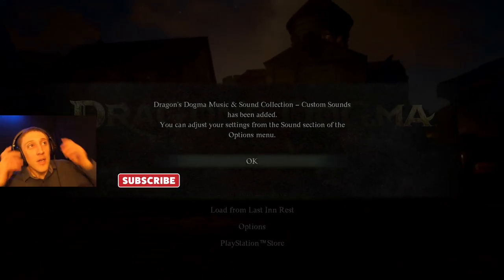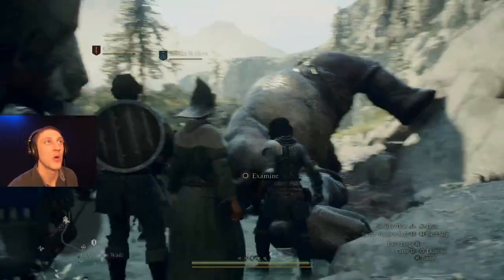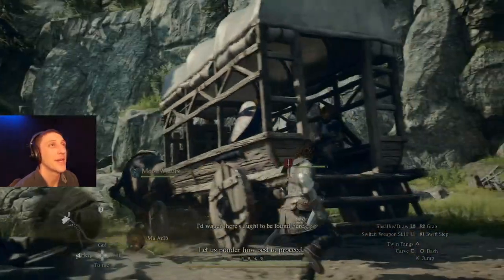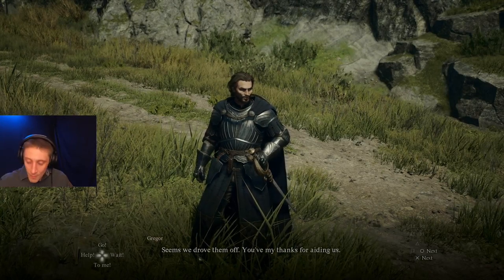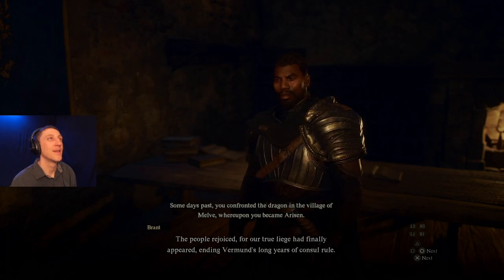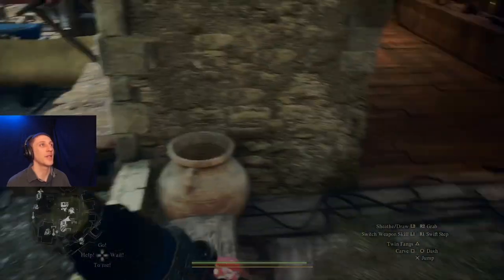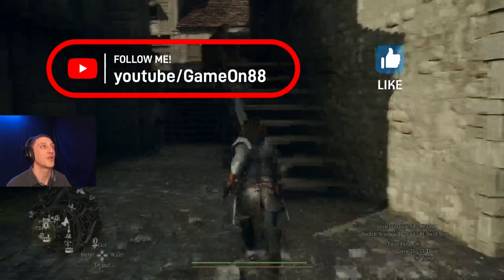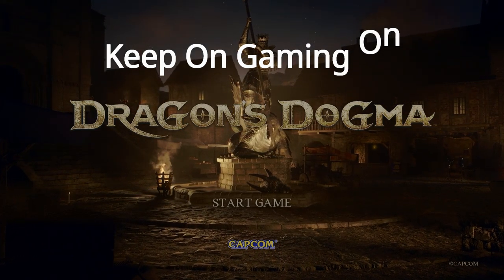Dragons Dogma 2 Let's Play Ep. 8: Vernworth!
Welcome back to Vermond!

  Let's go to Vernworth the capital city in the land of Vermond. Here we meet Captain Brant! Brant is a sworn swordsman in his majesty's service but believes she is up to no good and has placed a false Arisen upon the throne. Now he seeks to restore us, the true Arisen, to our rightful place...